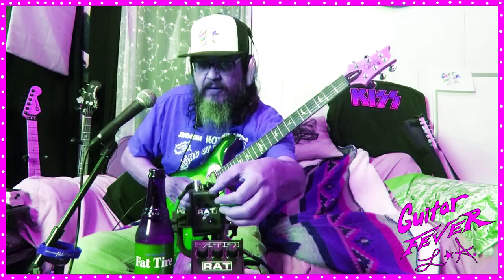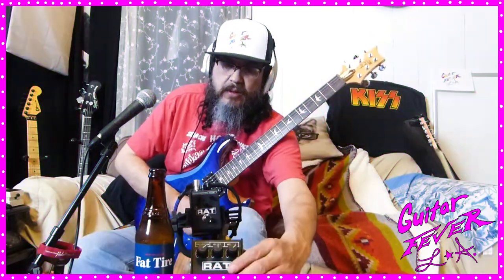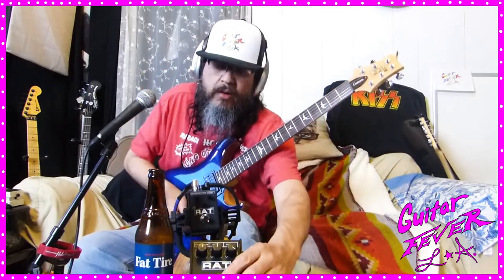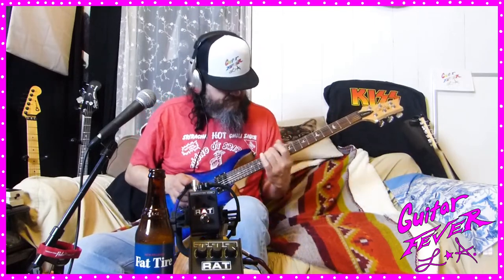Pro Co Lil' RAT Distortion/Fuzz/Overdrive verse VINTAGE RAT LM308 OP AMP. PRS CUSTOM 24 FADED BLUE.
Pro Co Lil' RAT Distortion/Fuzz/Overdrive vs VINTAGE RAT 2 VERSE THE NEW LIL' RAT BOTH BY PRO CO.
COME HAVE A COLD DRINK WITH GUITAR FEVER L.A. AND CHECK OUT THIS GUITAR PEDAL SHOOT OUT. NOT REALLY A DEMO BUT A FUN OUTTING WITH THESE TWO FUZZES? DISTORTIONS?  FABIAN DEAD DEMOS ON A PRS CUSTOM 24 FADED BLUE GUITAR.